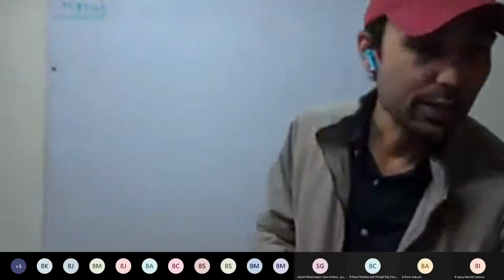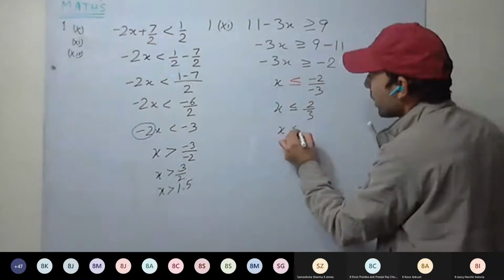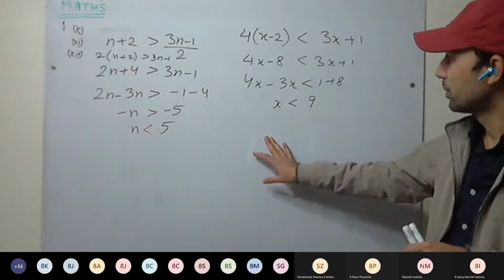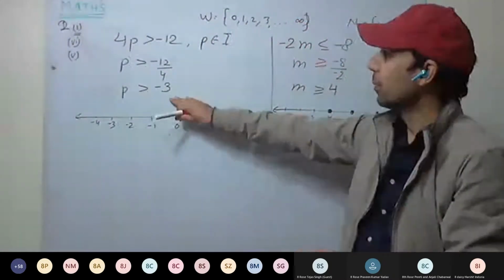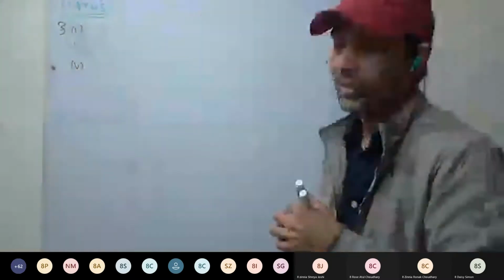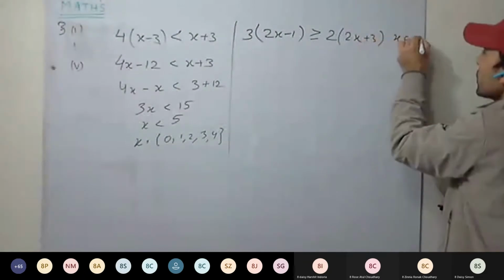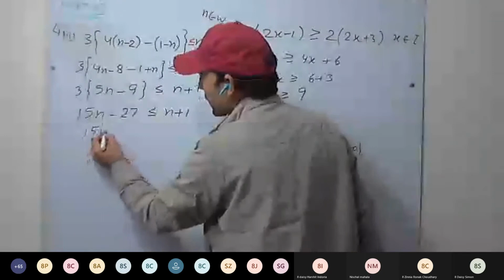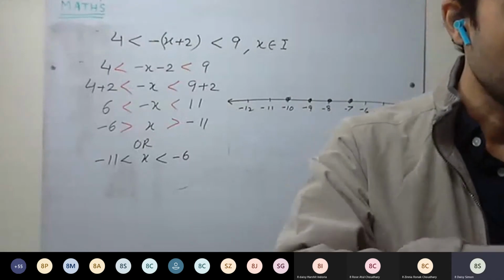Maths VIII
Linear equations and Inequations